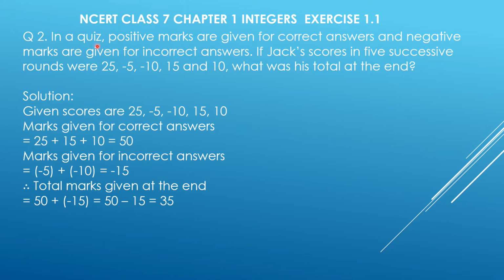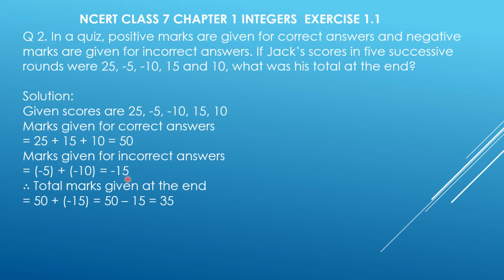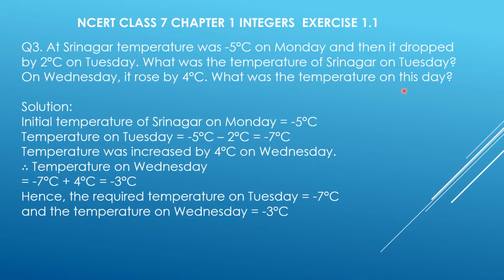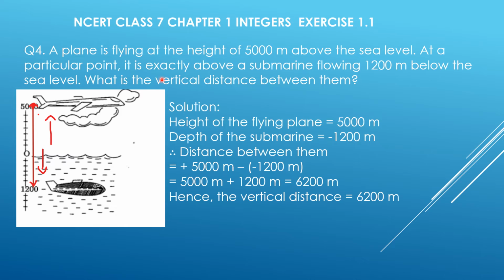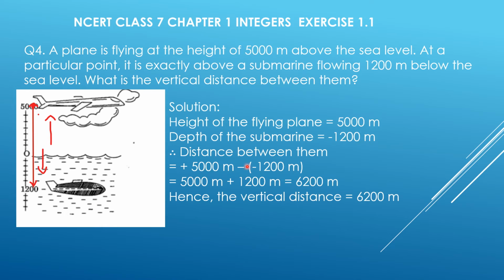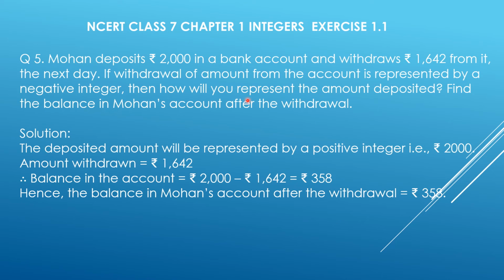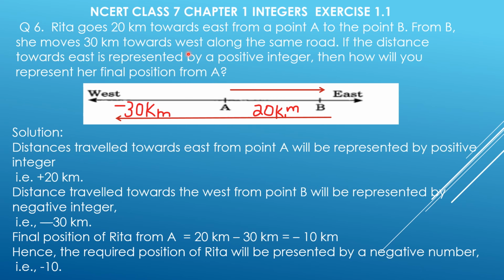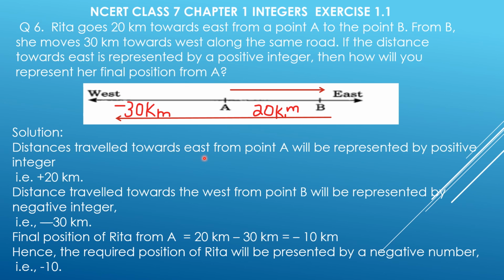NCERT & KSEEB CLASS 7 CHAPTER 1 INTEGERS EXERCISE 1.1 Q2 , Q3, Q4, Q5 and Q6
Hello Everyone

This video consist of NCERT & KSEEB CLASS 7 MATHEMATICS CHAPTER 1 INTEGERS EXERCISE 1.1 Q2, Q3, Q4, Q5 and Q6.

See the video till end to understand Q2 to Q6 in Exercise 1.1 of Integers.

Thanks:)